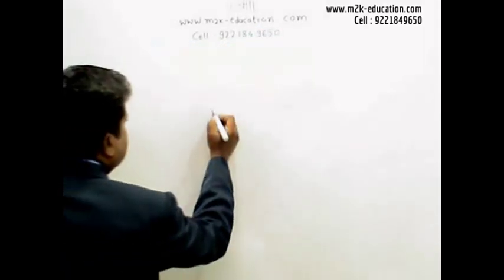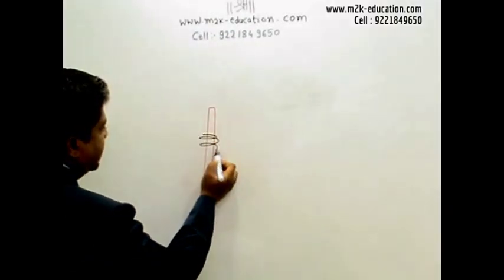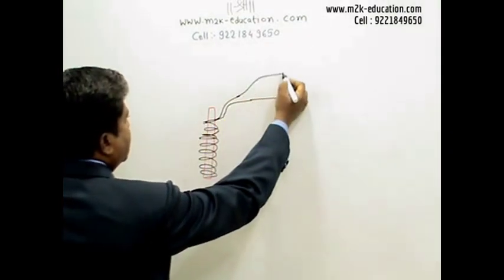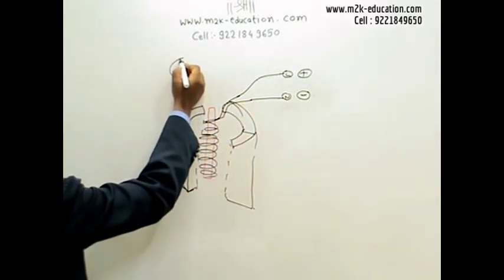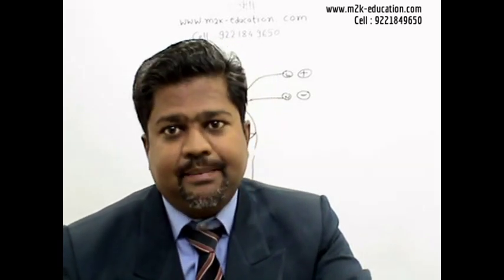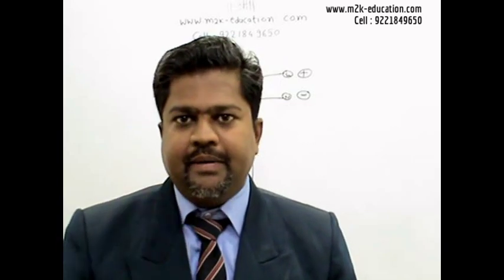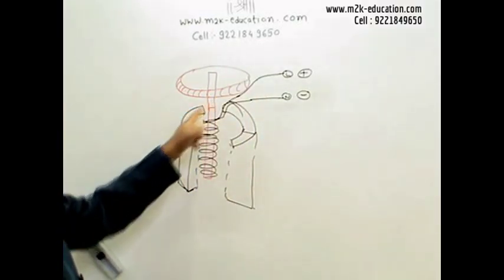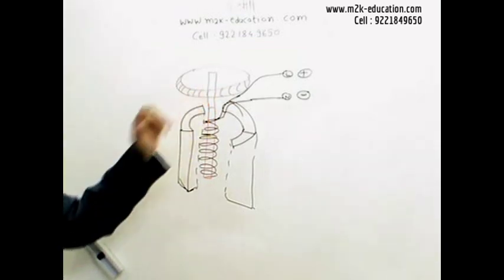IAS Lecture : Geography : Power resources: Part 1